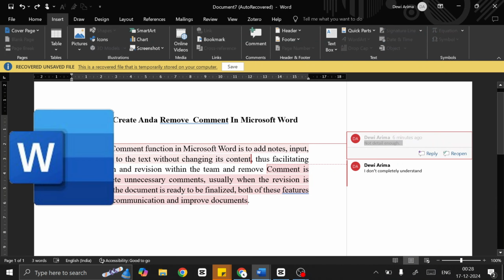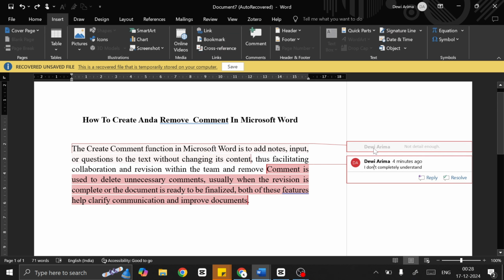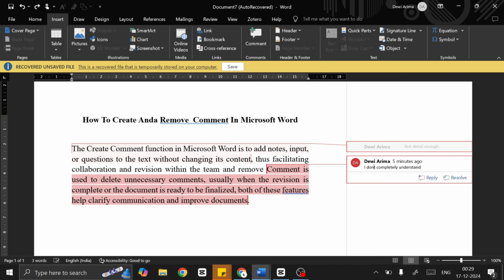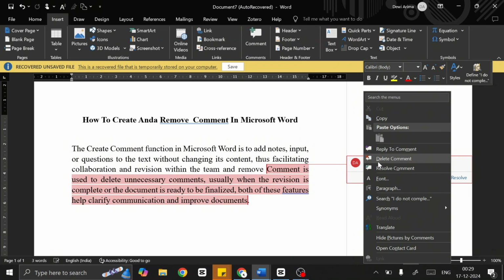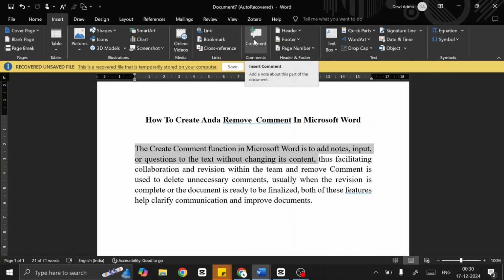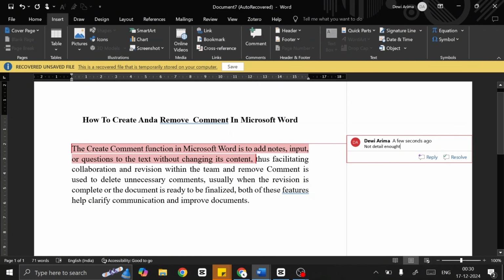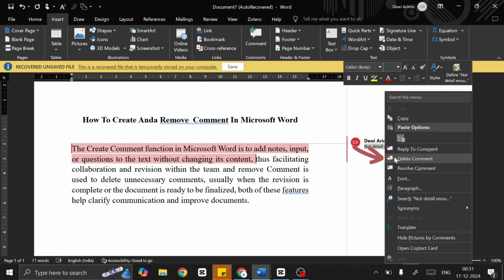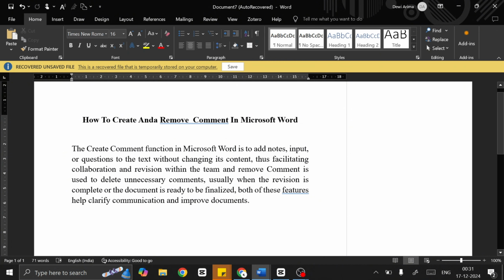How To Create And Remove Comment In Microsoft Word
How to create and remove  comment in microsoft word - When proofreading a document, you can add comments to mark or correct.

Even though a document has been commented on, the document can still be edited. So existing comments can be removed from the document.

Then how do you add comments in Word? Or how do you remove comments in MS Word? You can see the full tutorial in this video.

This tutorial is related to search:

how to create and remove  comment
microsoft word
how to create and remove  comment in word
how to add comment in microsoft word
how to create and remove  comment ms word
how to create comment in microsoft word
add comment in microsoft word
how to remove comment in microsoft word
remove comment ms word
add comment ms word